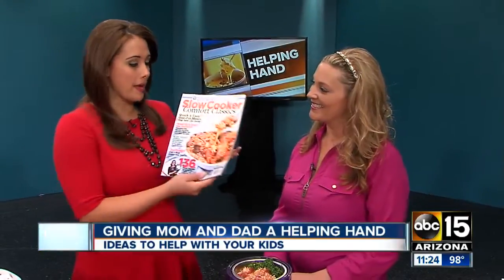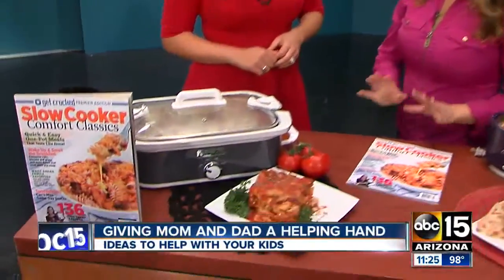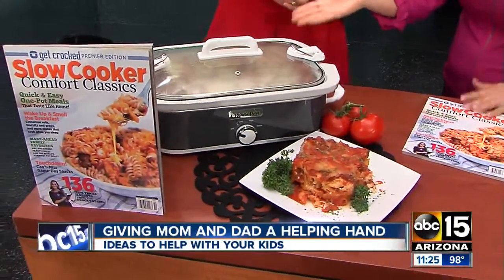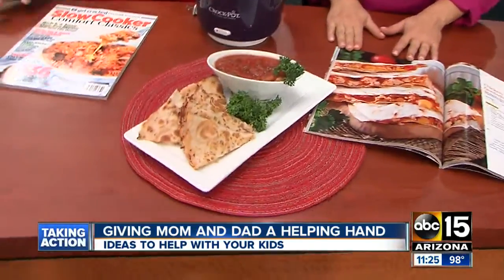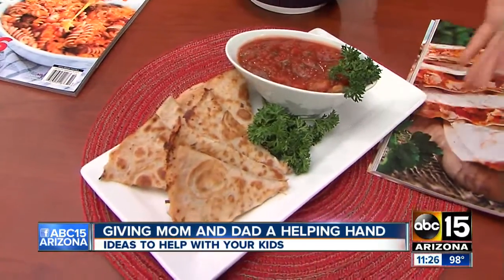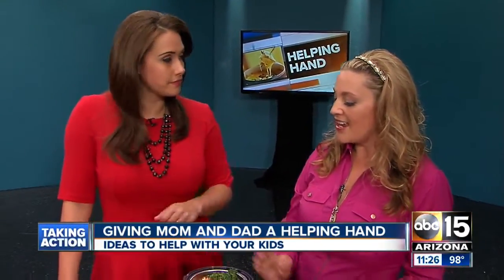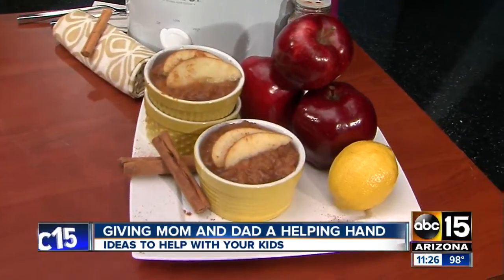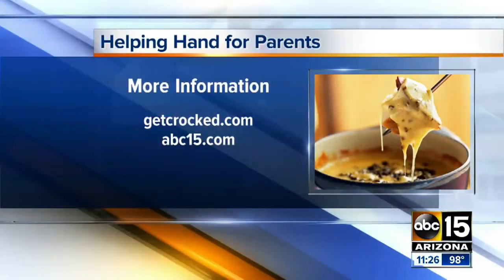Jenn Bare gives a sneak peek inside new slow cooker magazine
Try some of these easy, delicious recipes and learn more in Jenn Bare's brand new Slow Cooker Comfort Classics magazine.